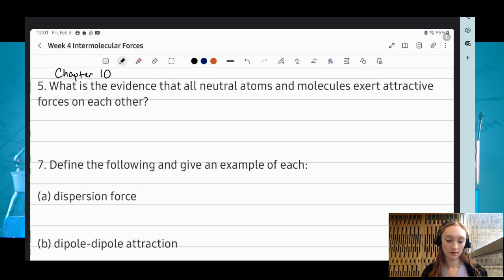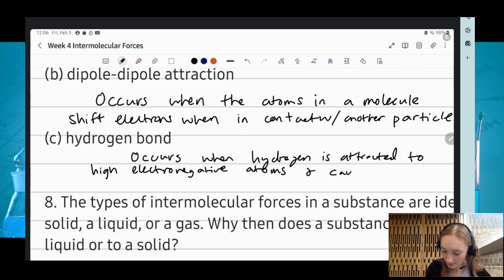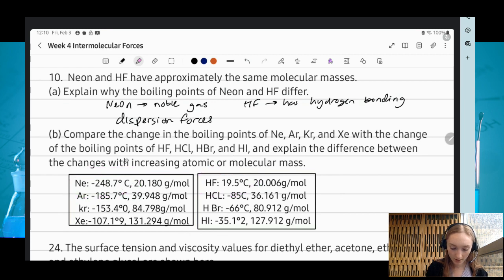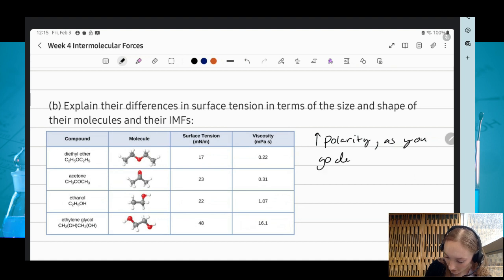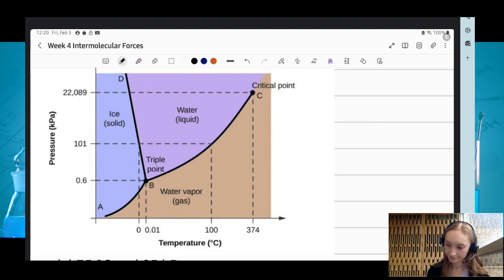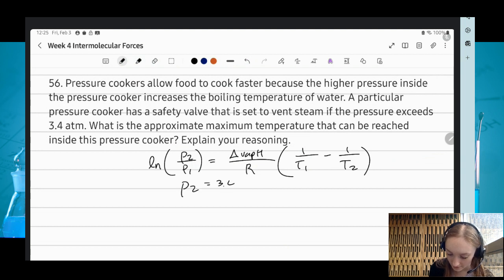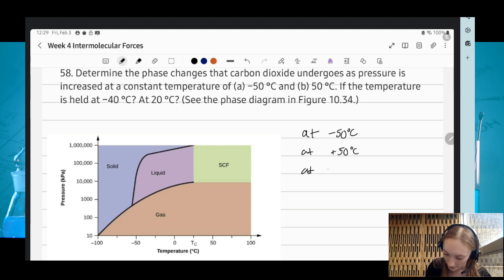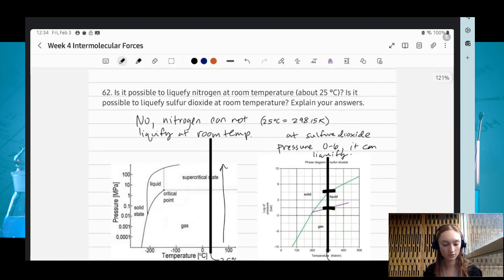Chemistry 222 Week 4: Intermolecular Forces!